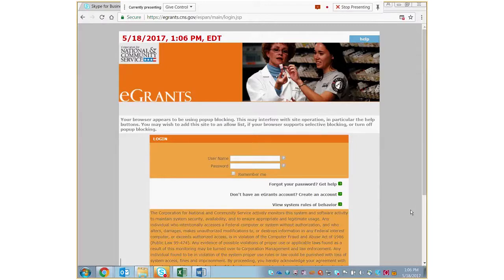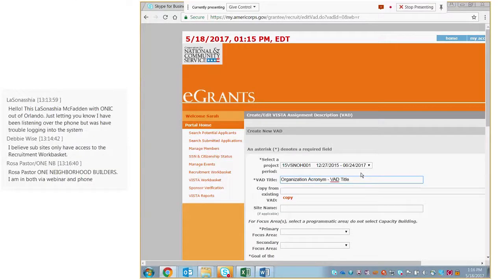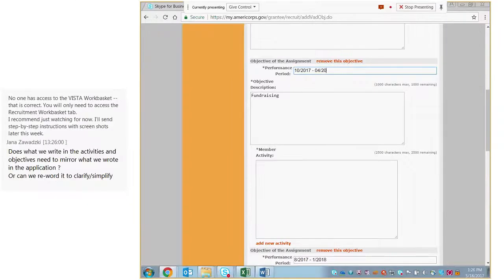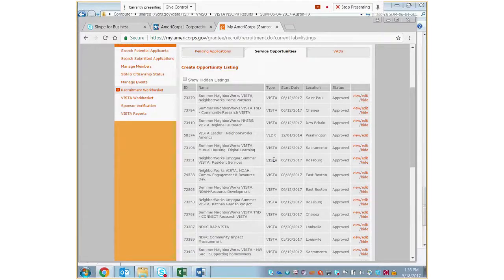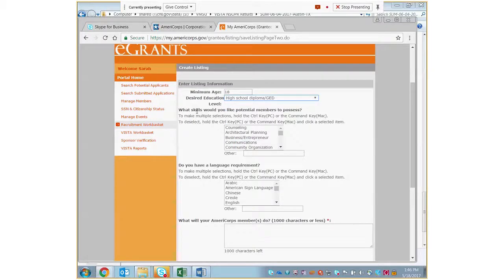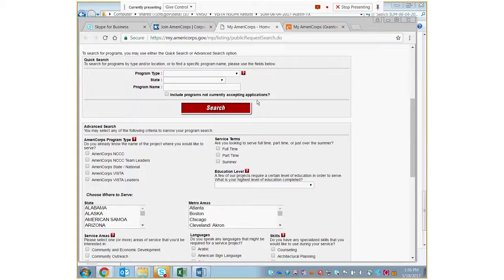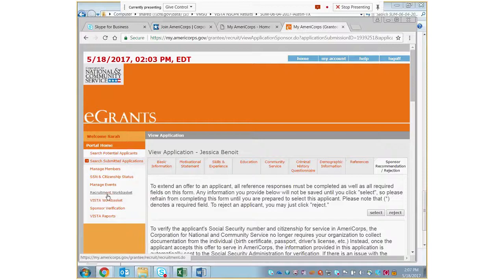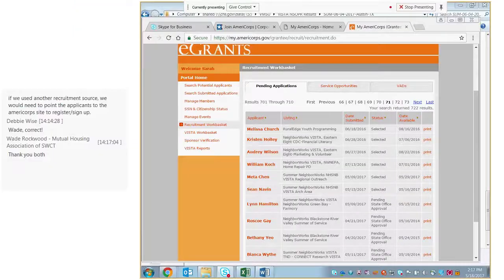NeighborWorks Recruitment System Thursday, May 18, 2017 1 01 32 PM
NeighborWorks Recruitment System